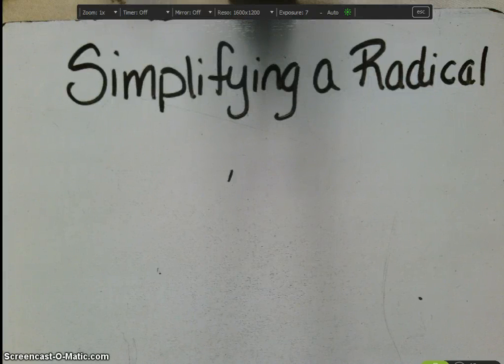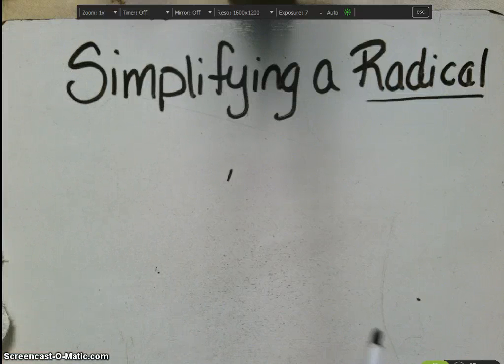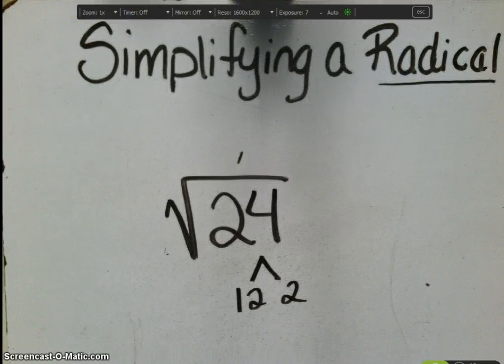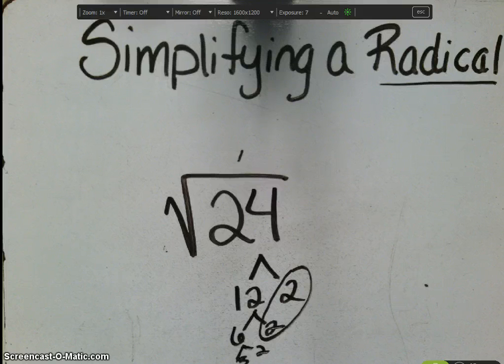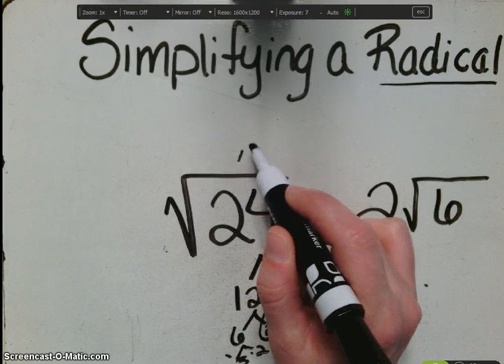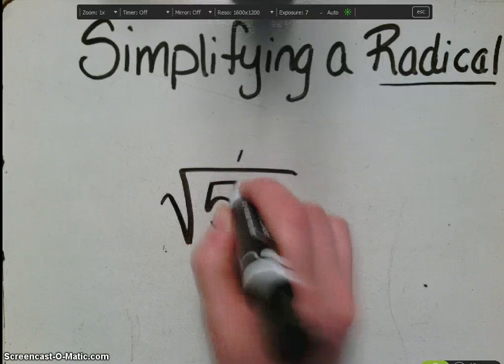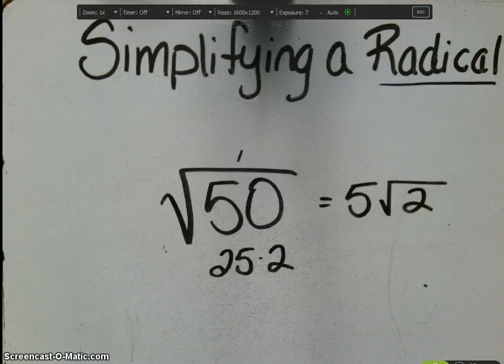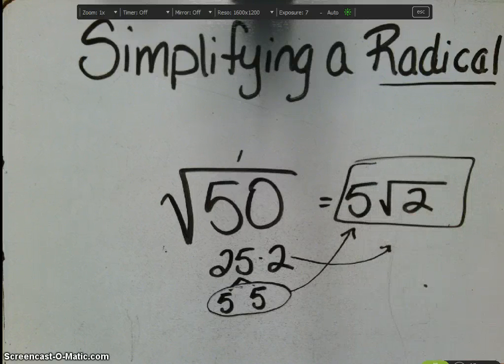Simplifying a Radical